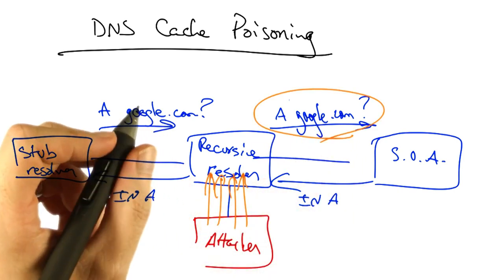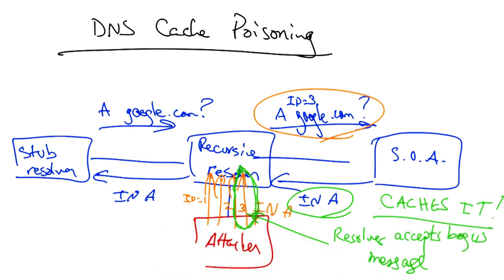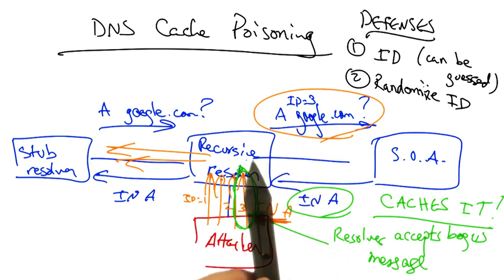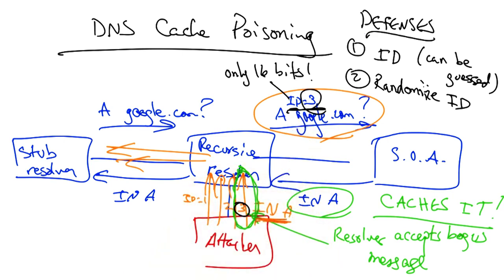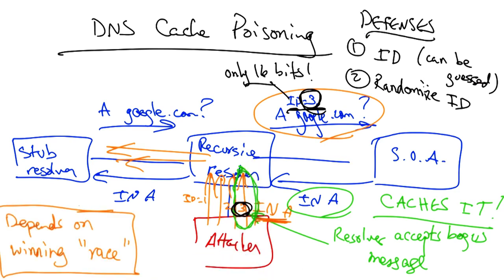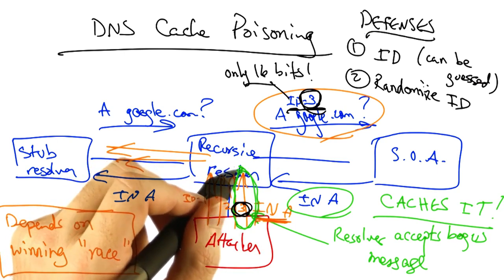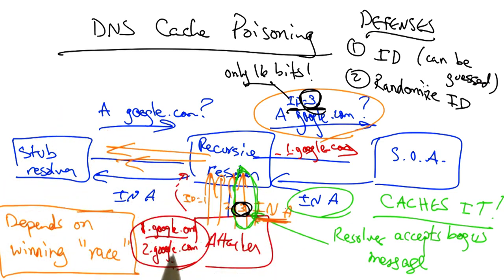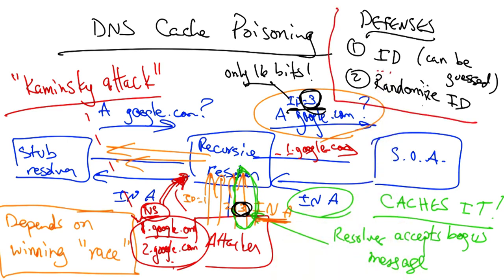DNS Cache Poisoning